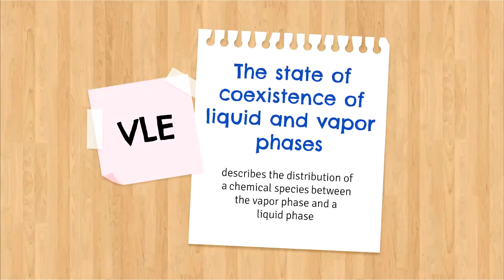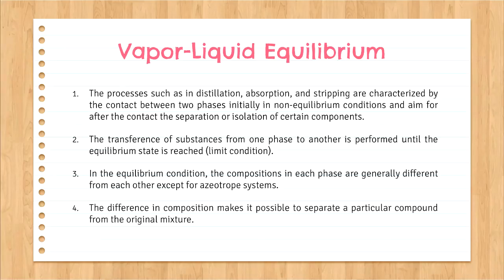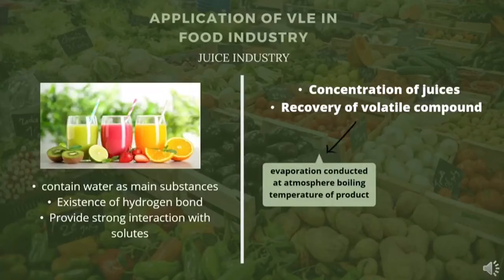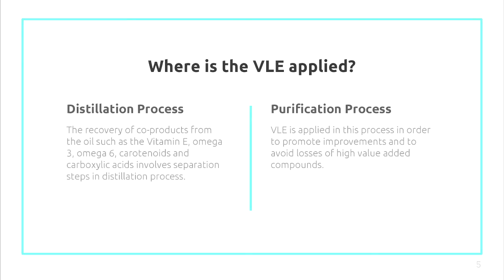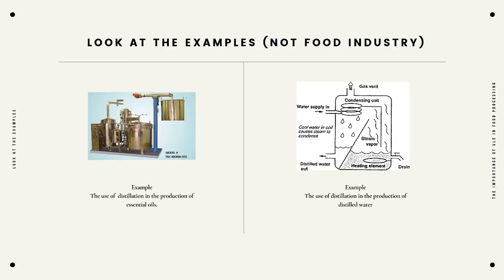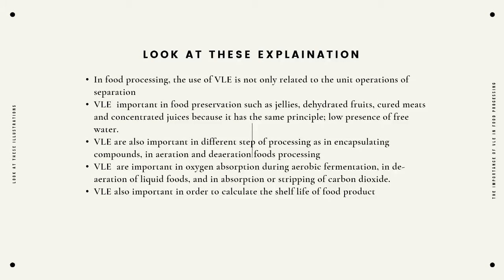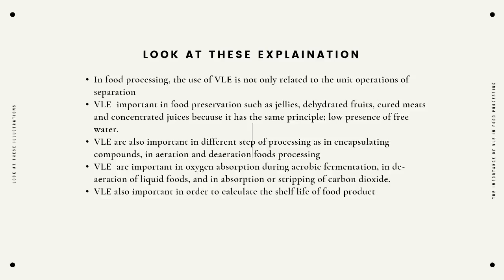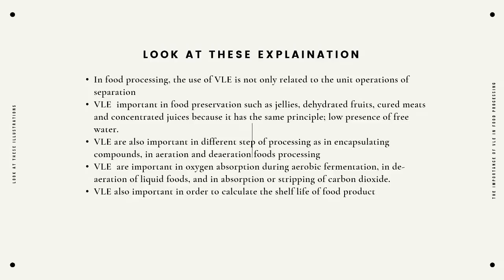ECH3120 Assignment 3 Group 1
ECH 3120 SEMESTER 2 19/20
Assignment 3: VLE and Phase equilibria in Food Processing

GROUP 1:
Azim Firdaus
Zafrulhafiz
Farhanim
Siti Hajar
Ida Syariza
Ummi Athirah